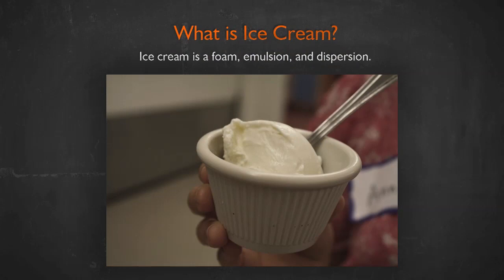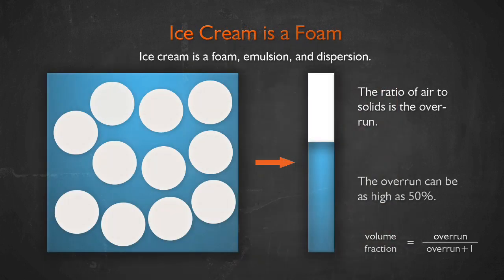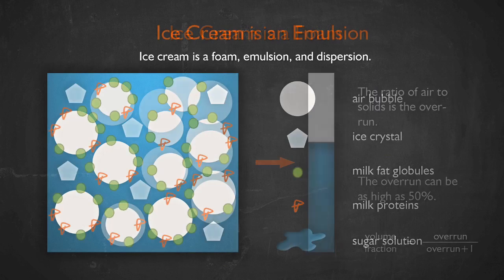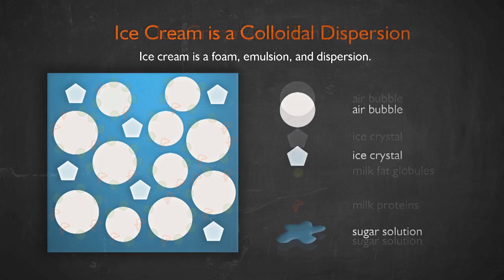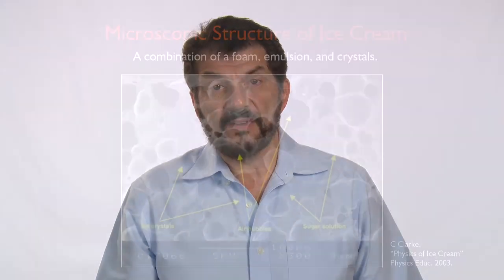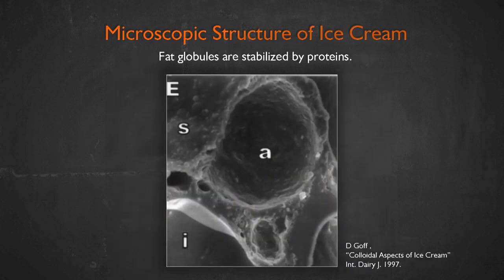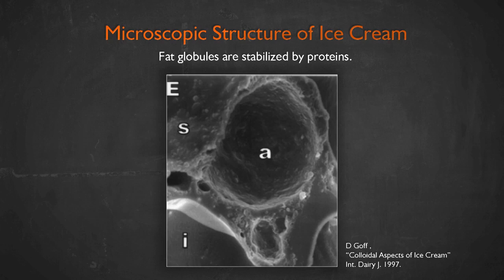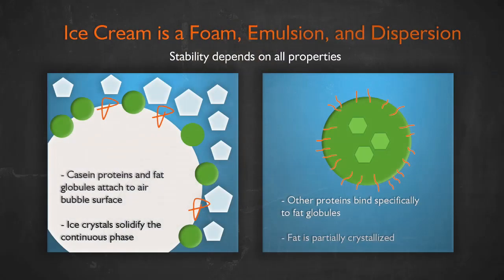Ice Cream - emulsion, foam, colloid